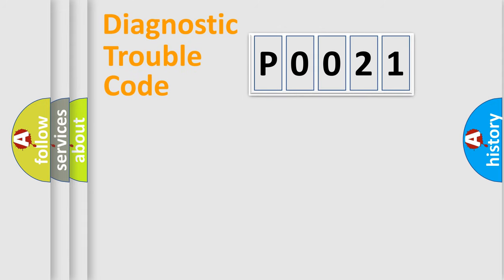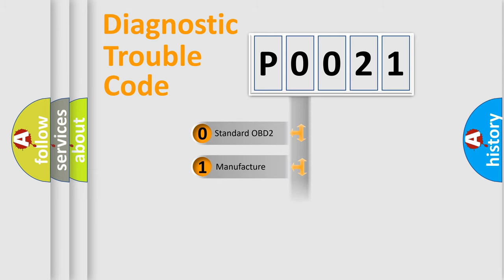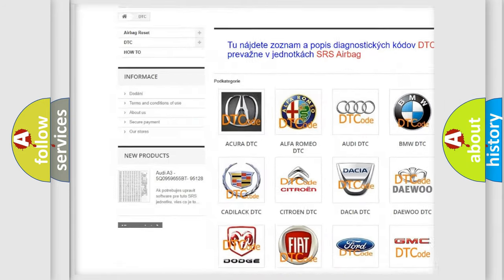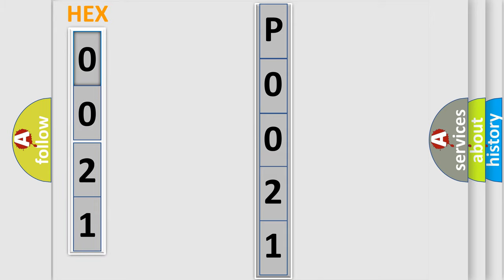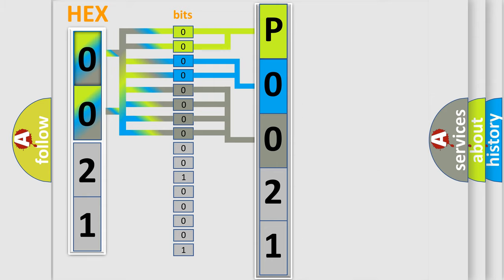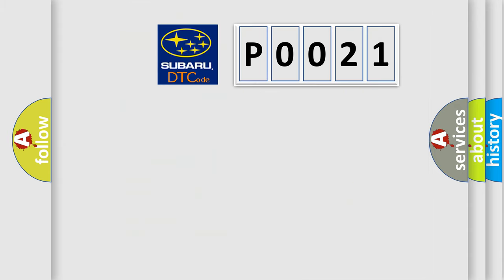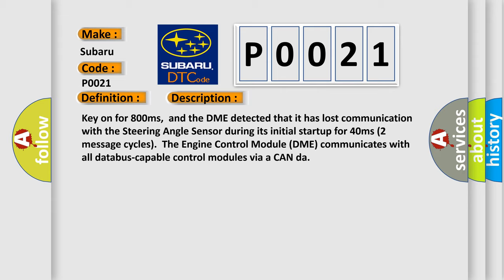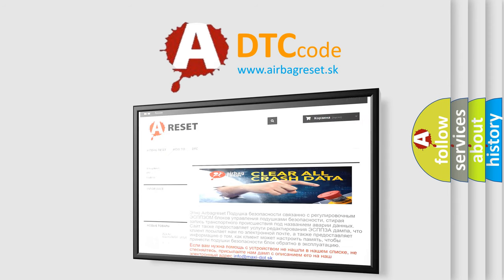DTC Subaru P0021 Short Explanation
Contents:
0:21 Basic DTC analysis according to OBD2 protocol standard.
1:48 Insight into programming
2:58 A diagnostically understandable description of the Diagnostic Trouble Code
3:05 Basic error definition

Make:
Subaru
Code:
P0021
Definition:
Lost Communication With Steering Angle Sensor Module
Description: